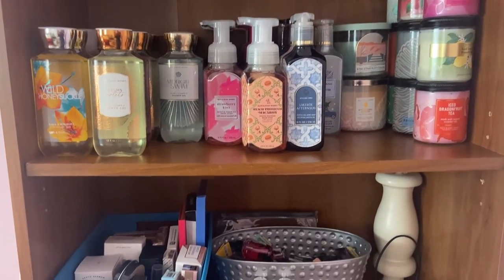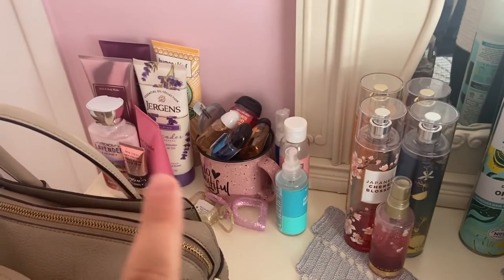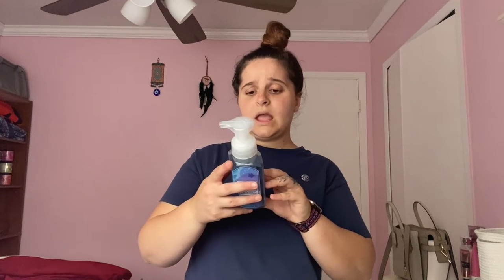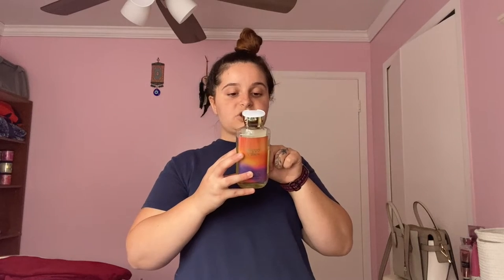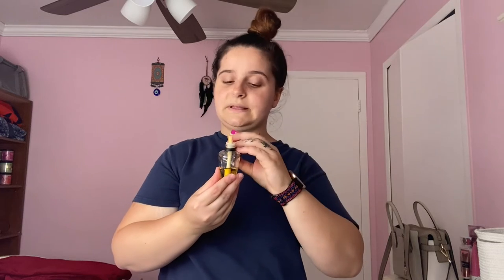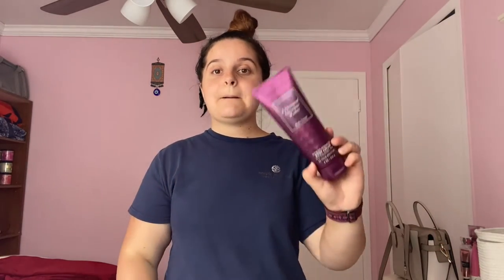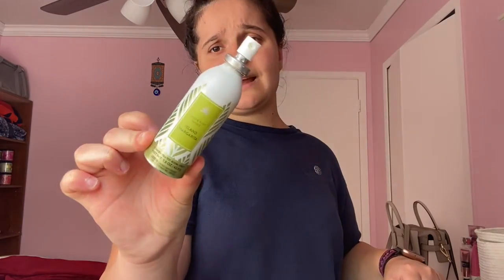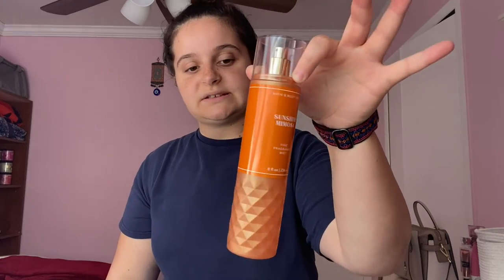Bath and Body Works Favorites | Go to Summer Scents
Hi everyone! In todays video, I will be showing y'all my current summer Bath and Body Works favorites. Let me know what you thought of todays video in the comments section below. As always my loves, I hope everyone has an amazing day and even better tomorrow. XOXO Ilma ❤️

ilmafazlagic